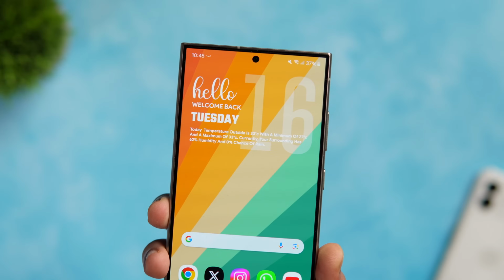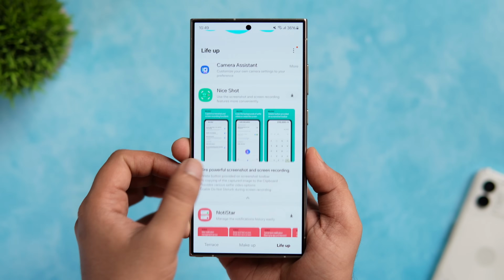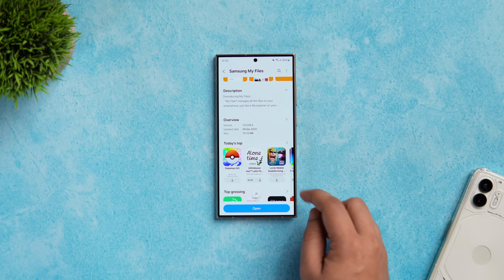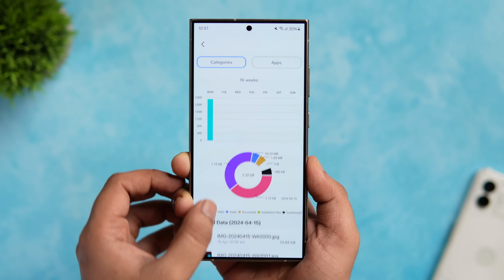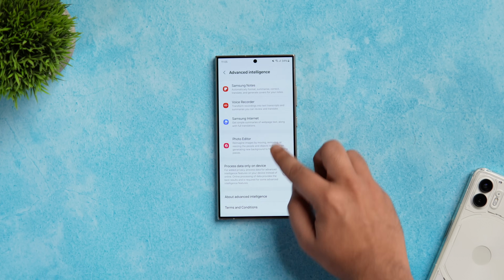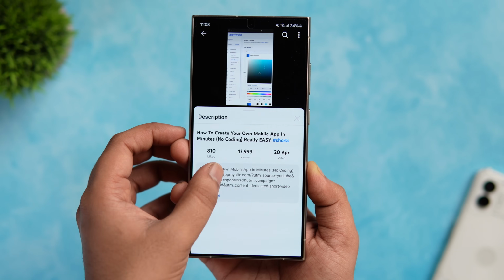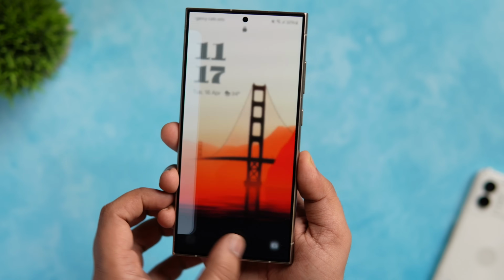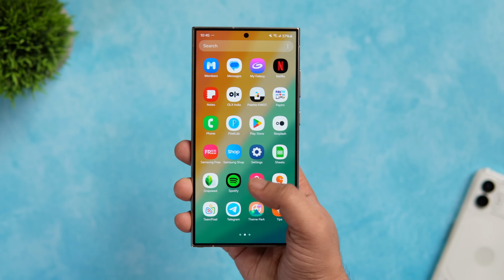99% of Samsung Users Are Still UNAWARE of These HIDDEN One UI 6.1 Features - Start Using NOW!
99% of Samsung Users Are Still UNAWARE of These HIDDEN One UI 6.1 Features - Start Using NOW!

In this video, I'll be showing you some lesser known hidden One UI 6.1 Features. All these features surely deserve your attention and you must try them on your Samsung galaxy.

Timestamps
00:00 intro
00:28 Add shortcuts to your camera
01:28 Unlock this secret hidden menu
03:15 powerful photo editing tool in gallery
03:59 Make better use of Circle to search
04:42 Add new shortcuts to lock screen
05:10 Unlock more clock styles